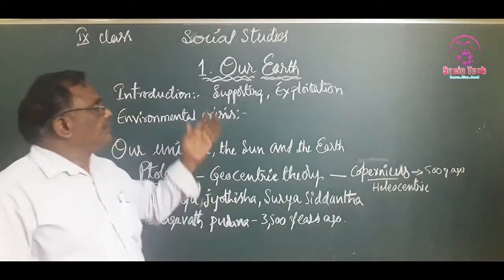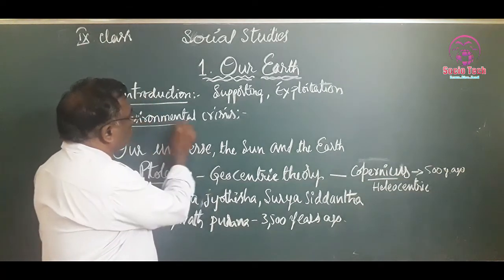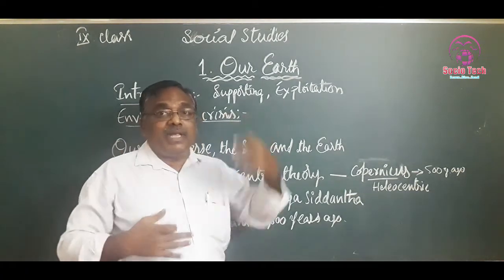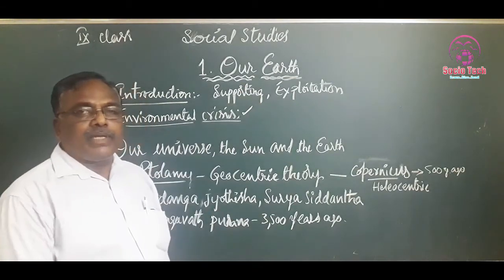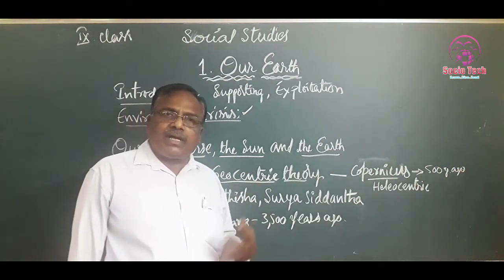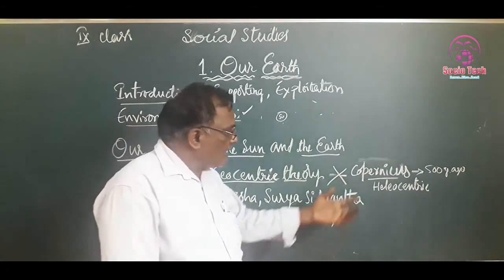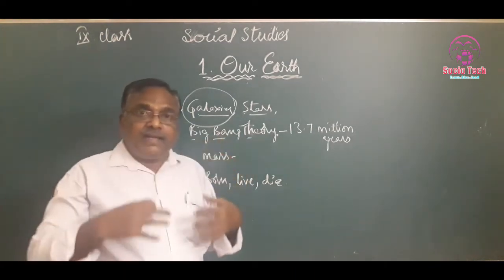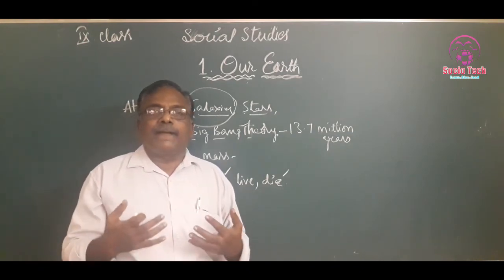OUR EARTH | 9th class | Geography | TS Syllabus | Episode- 1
The video is about the introduction of our earth and explanation of formation of Universe.
Explained by
@gayathri grammar high school

We need all your suggestions.